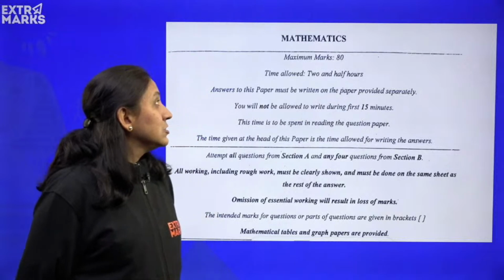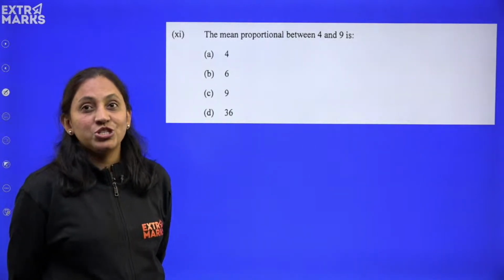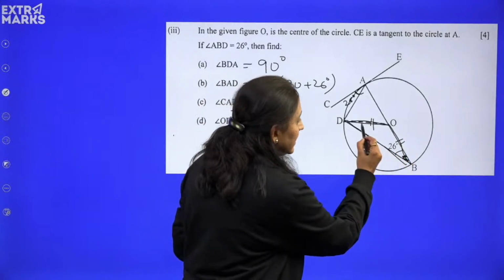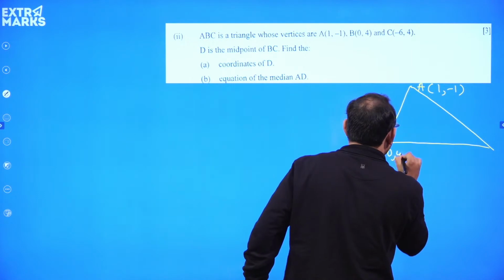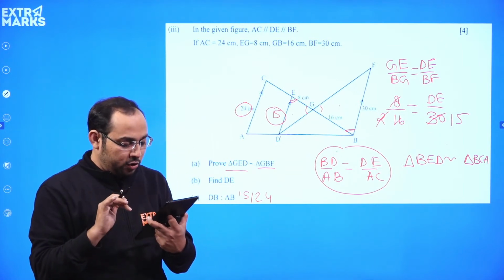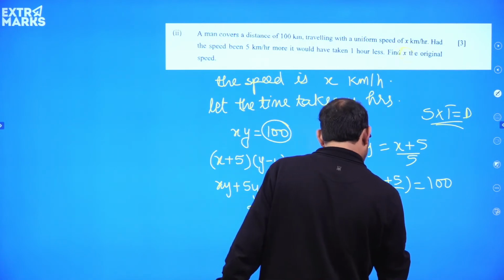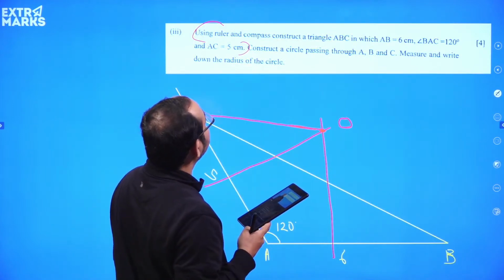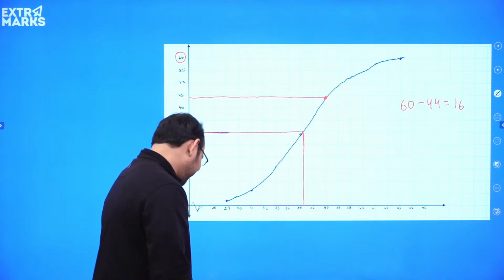ICSE 10th Boards 2023 Mathematics | Board Paper Analysis with Expert Faculty | Extramarks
In this session, you will get to know about the answers of the ICSE Mathematics Paper 2022-23 held on 10th March 2023. We hope you all will find this session very useful and all your doubts will be clear after watching this session. Extramarks is the leader in digital education for K-12 education. You can catch the action on other social platforms; click to get the action packed content: